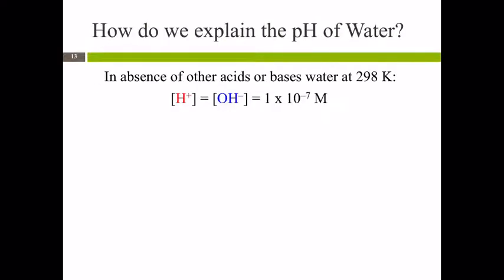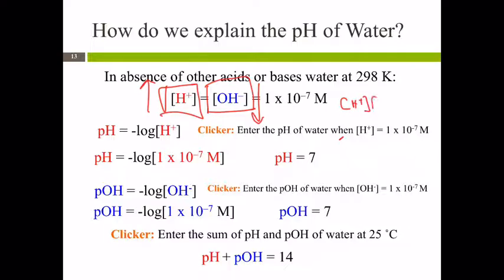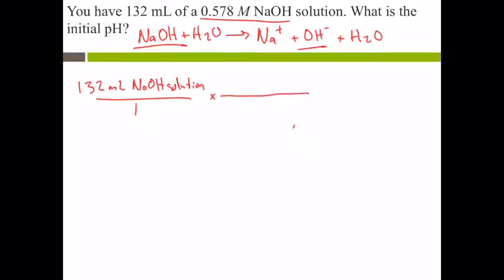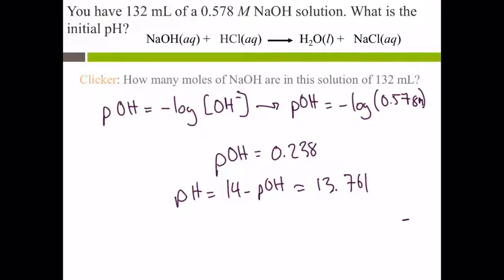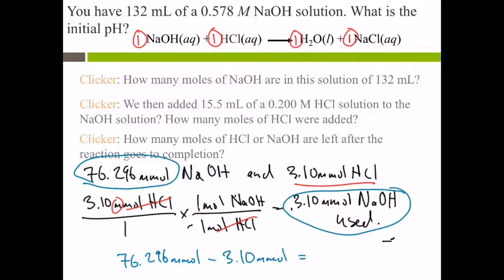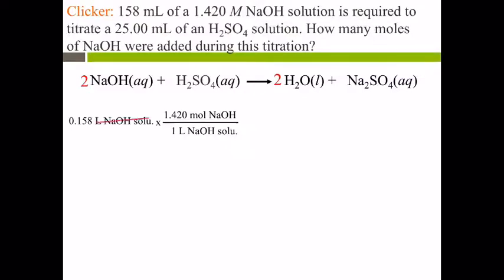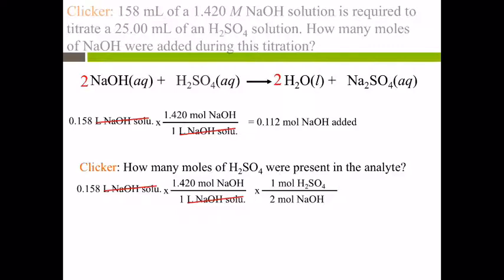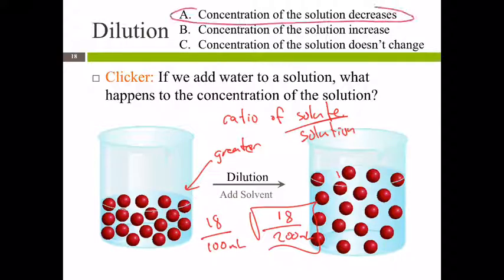16F CHEM107 10-28-2016 Acid Base Intro II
To help you perform calculations with acid-base neutralization reactions, I have recorded this video. It should help with the post-lab for your first titration, and shows a mono-protic acid and a di-protic acid. Then also brief conceptual discussion to help you think about dilution.